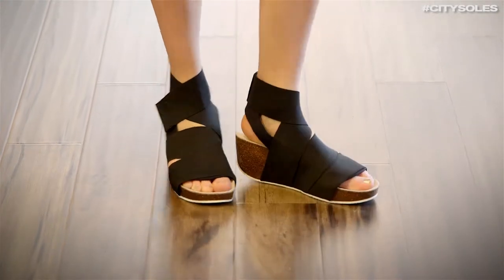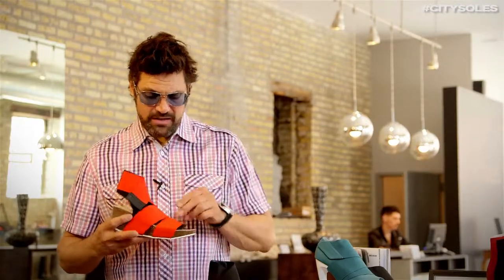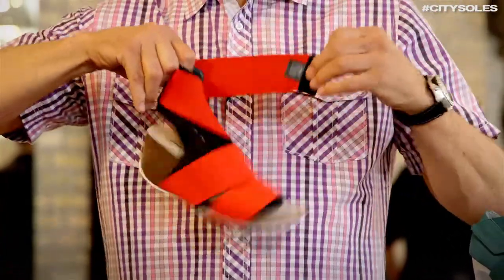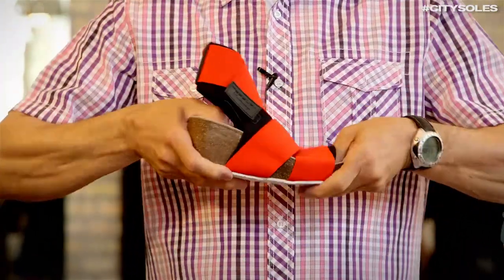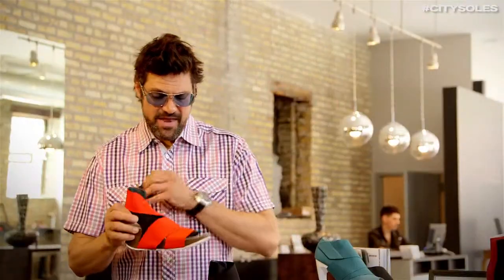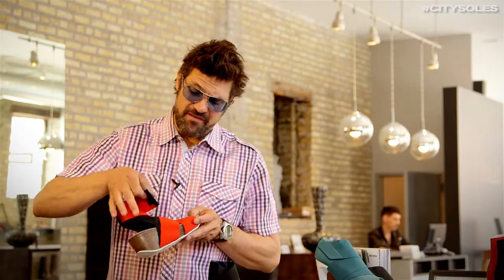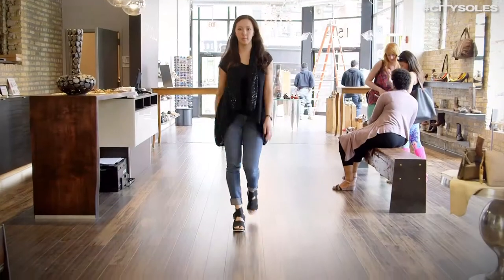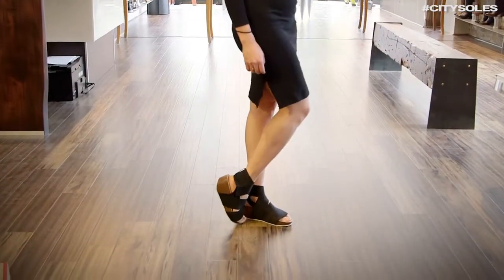Fessura l Cork Band l Product Review l City Soles TV